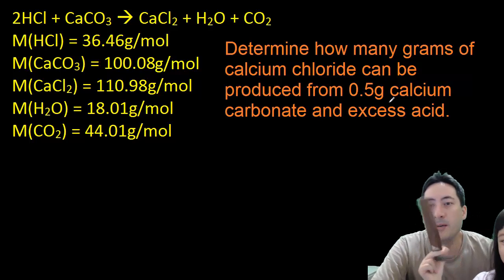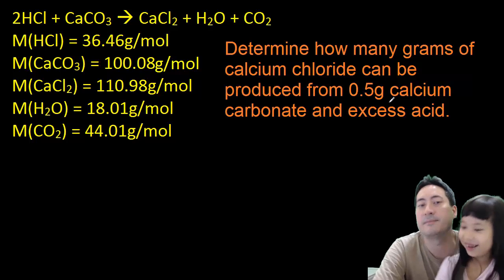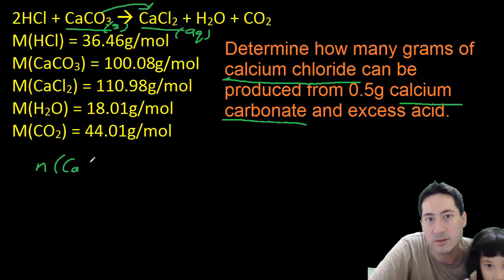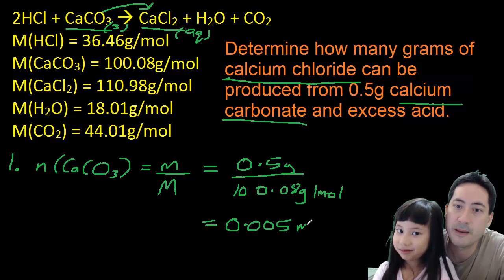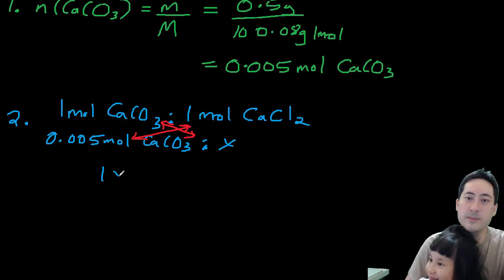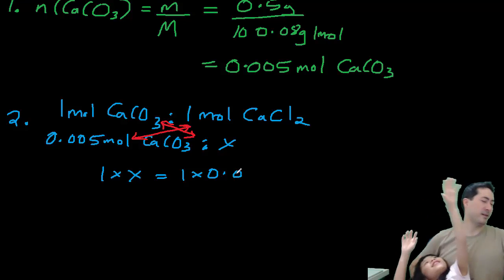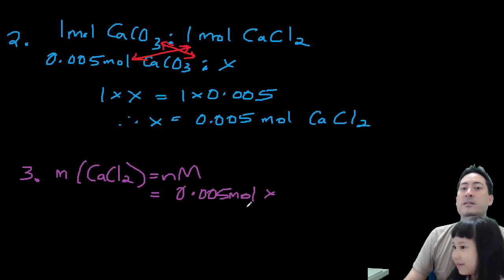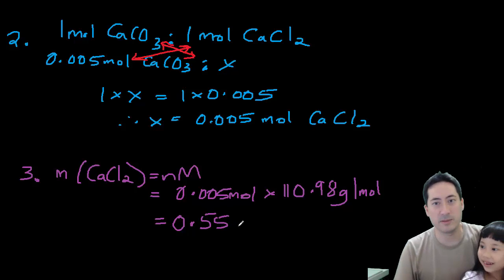IB Chemistry Stoichiometry Molarity Problems Series - Mass to Mass 1 of 9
IB Chemistry Stoichiometry Molarity Problem Series - Mass to Mass 1 of 9
This series teaches how to do any stoichiometry problem with mass, concentration, and gas volume. The general strategy is the same for all. First, get from the raw measurement to moles. Second, use the balanced chemical equation to determine what the mole ratio is and so the number of moles of the second species. Third, covert these moles to what final measurement unit you want (mass, volume, concentration). You must know the formula n=m/M, C=n/V. The rest is from the data booklet. Although the IB exam questions will lead you through each step, this is more I believe for the sake of the examination markers. Real Chemistry is being able to think through the whole process yourself. I have Xg of this, how many grams of Y will I get? You will need this process for your internal assessments and extended essays.